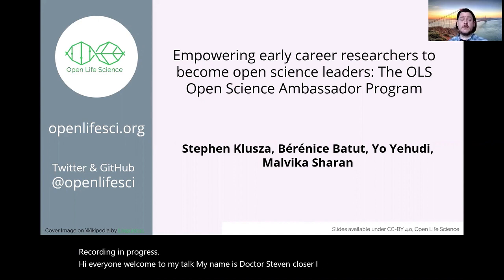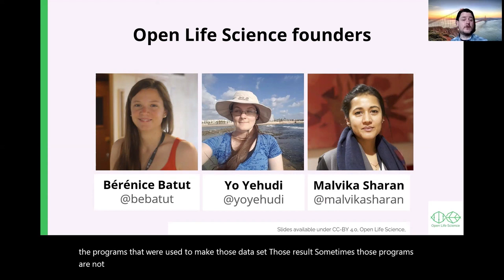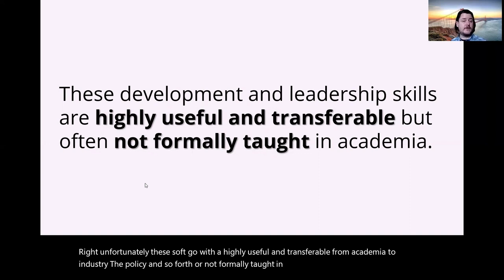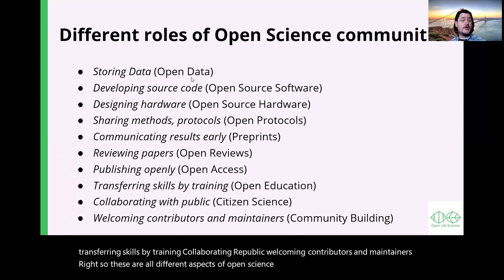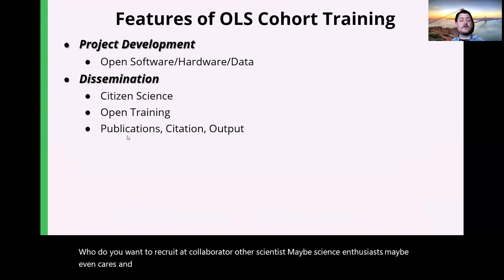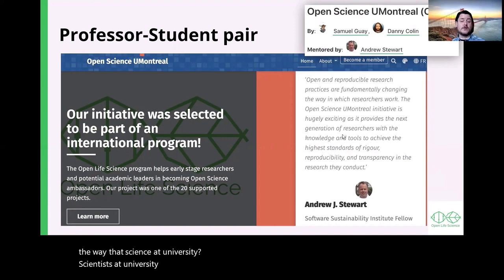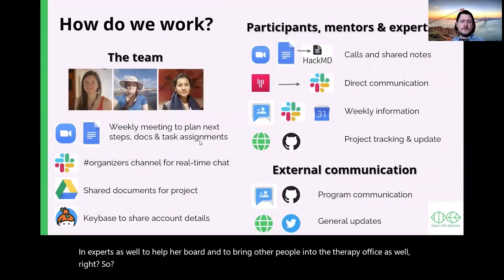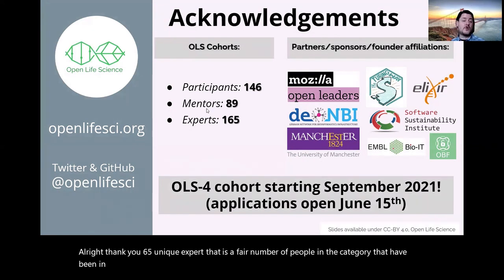OHBM OSR 2021 - Educationals3